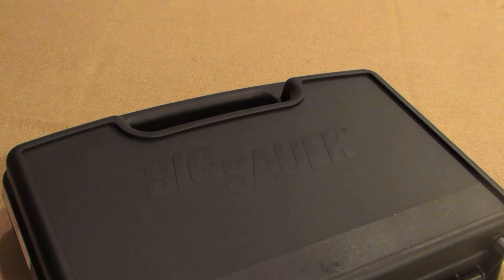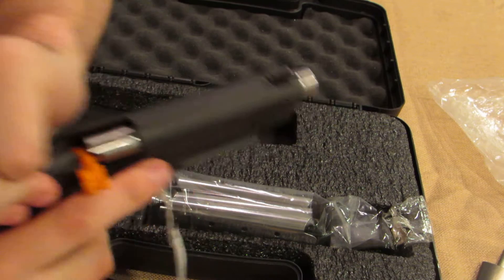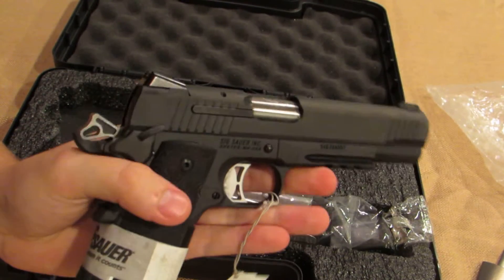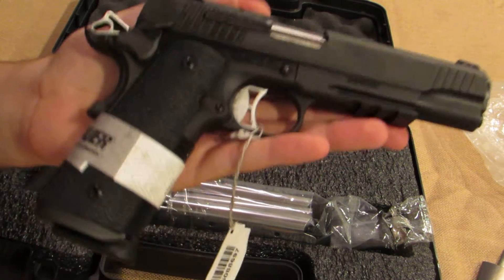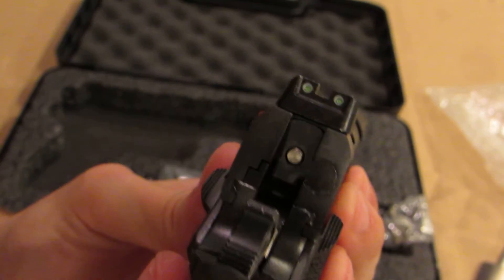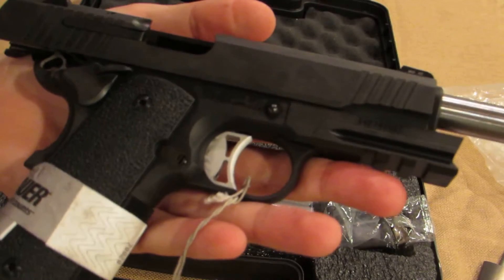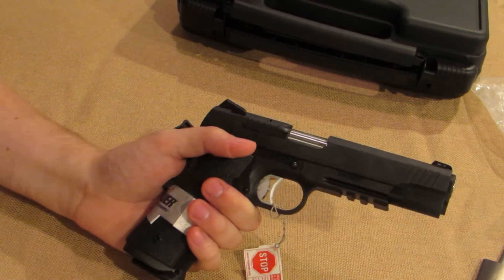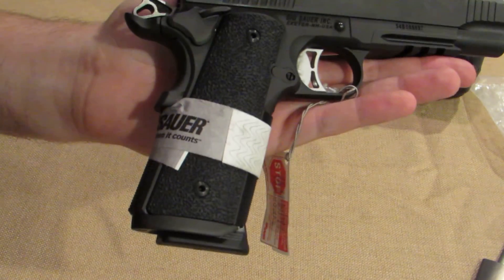Sig Sauer 1911 Tradtional Tacops Unboxing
A unboxing of my newly acquired Sig Sauer 1911 Tradtional Tacops.